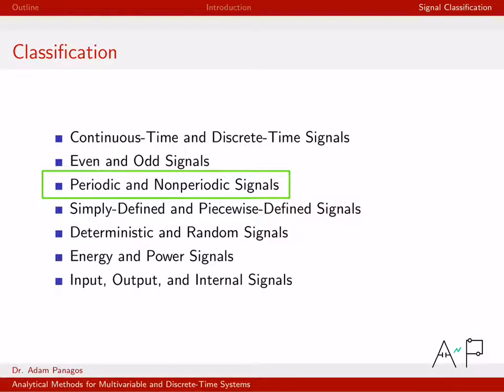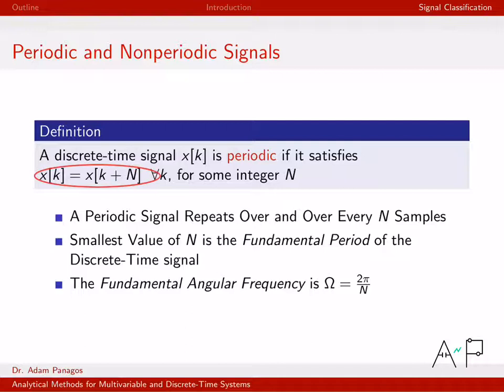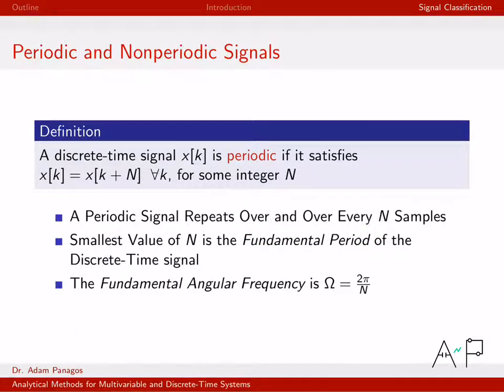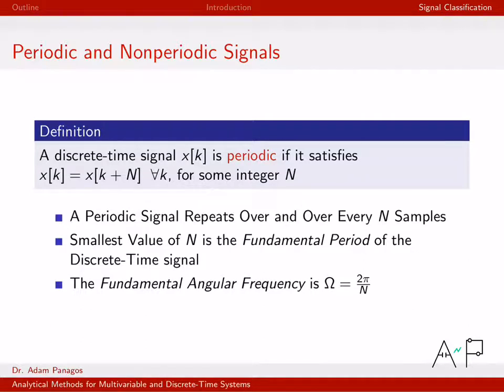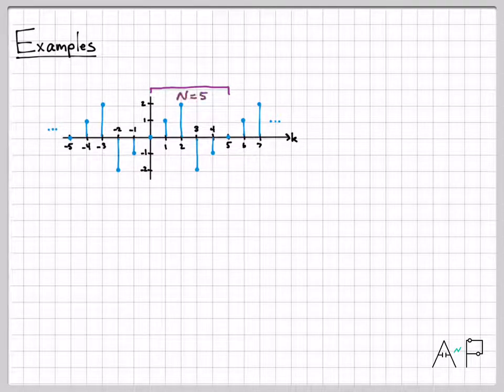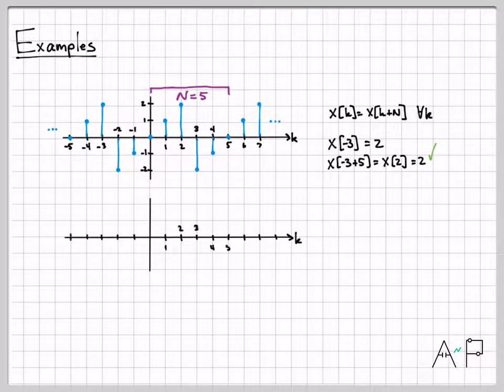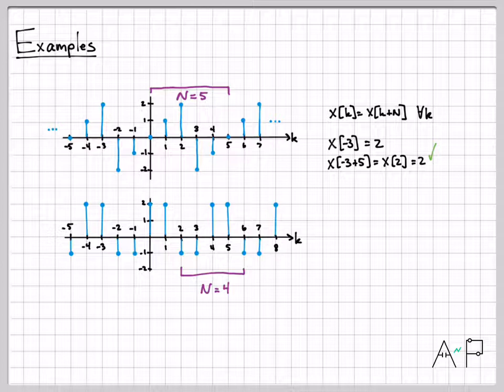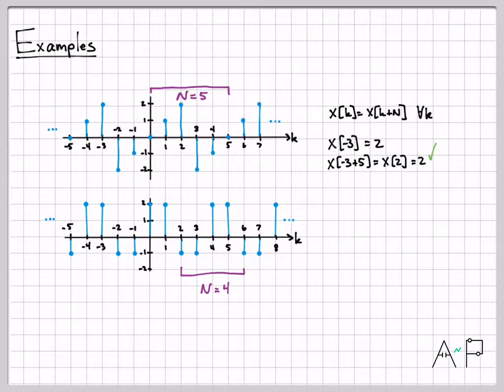Periodic and Non-Periodic Discrete-Time Signals - DT Part 1 (5/10)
Videos 2 through 10 of Part 1 of this series discuss various signal properties.

In this video we examine periodic discrete-time signals.  A periodic discrete-time signal satisfies the equality x[k] = x[k+N] for all time for some integer N.  We call N the fundamental period of the discrete-time signal.  Several examples of periodic discrete-time signals are plotted and their periods are found.